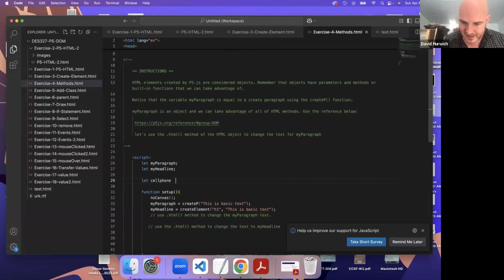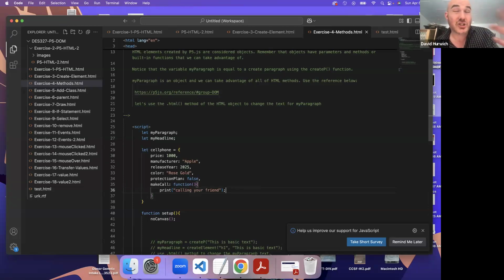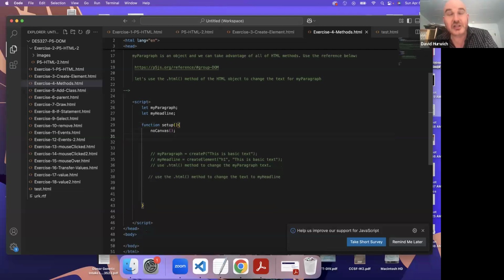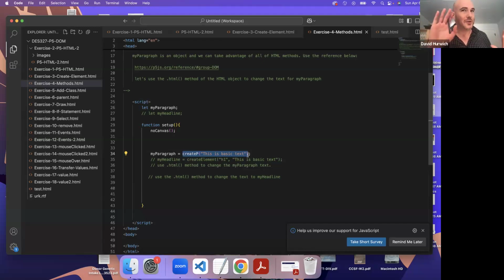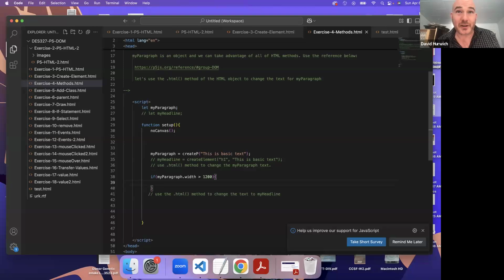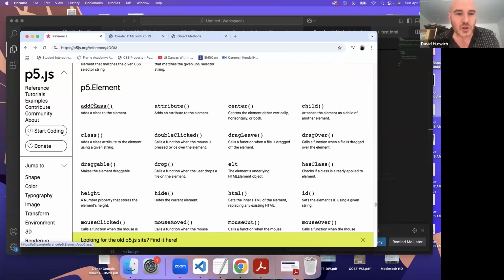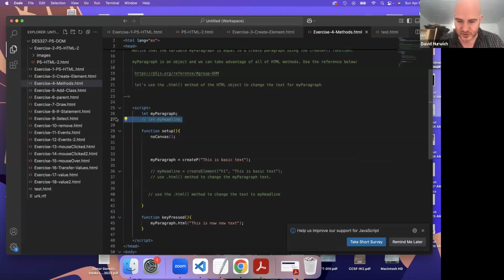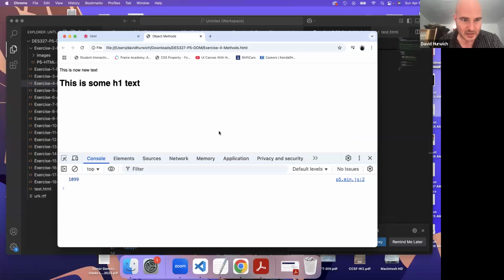P5 Dom Parameters Methods